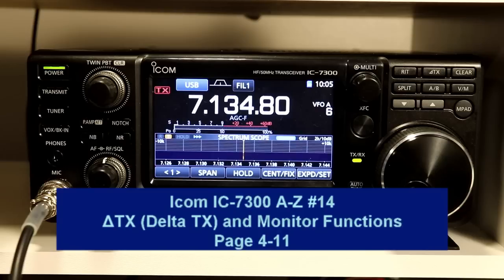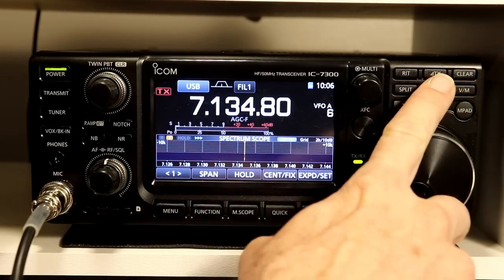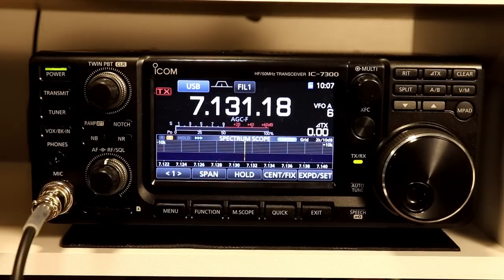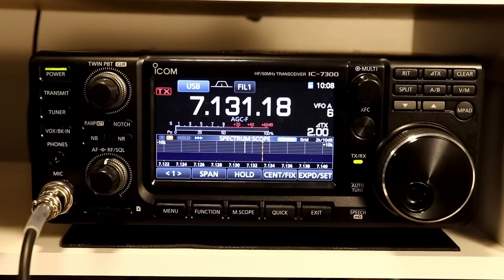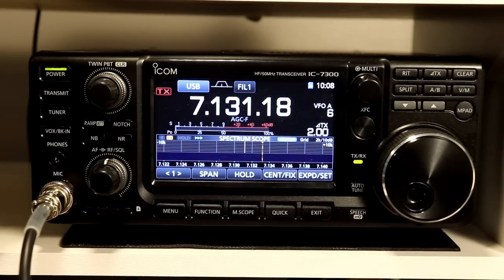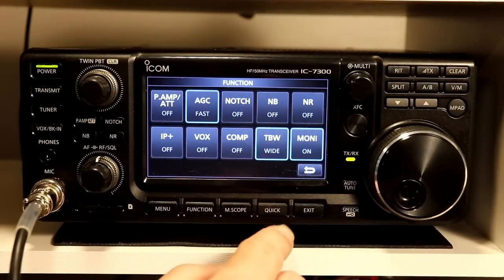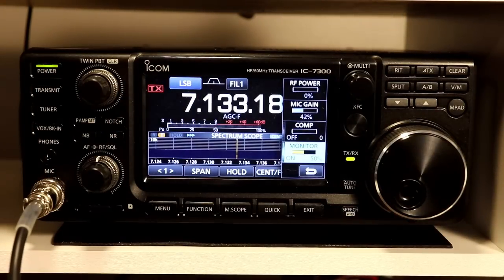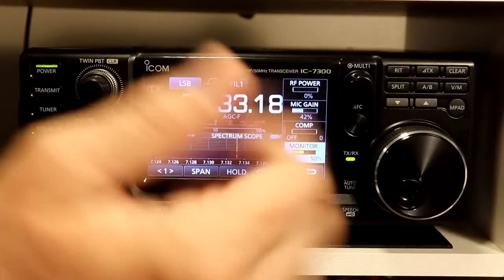Icom IC7300 A to Z #14 ΔTX (Delta Transmit) & Monitor Functions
Today we'll look at the ΔTX and Monitor functions.  These are covered on page 4-11 in the manual.  This is a short segment.  There were thunderstorms in the area when I was filming the segment and I've been travelling to Hamvention and for work.